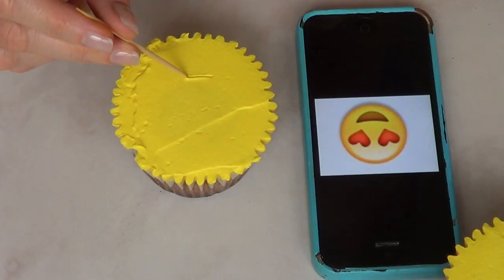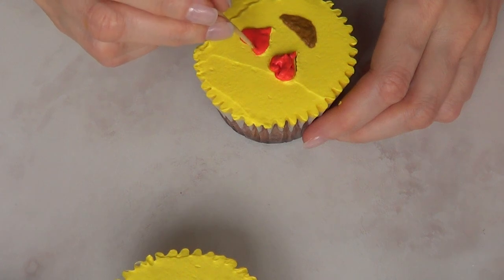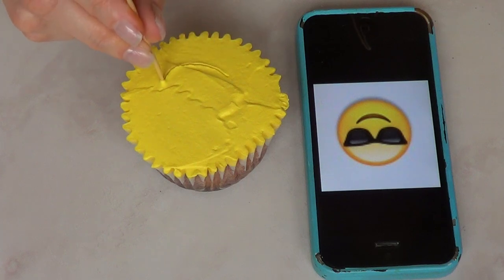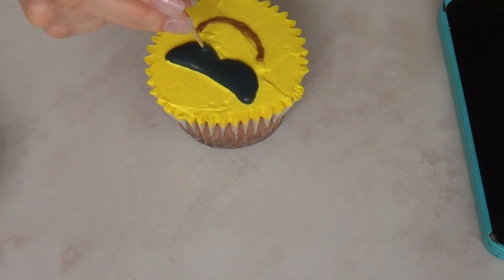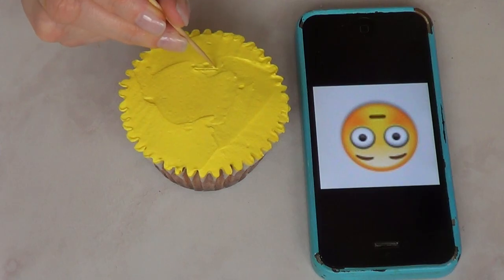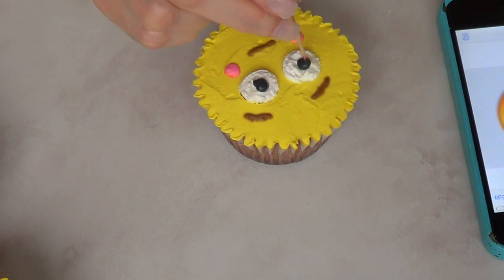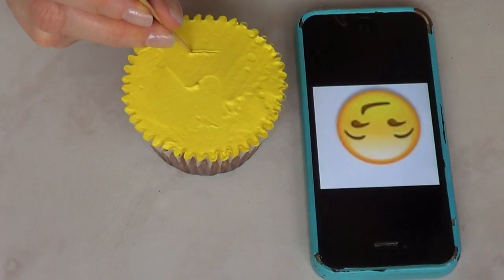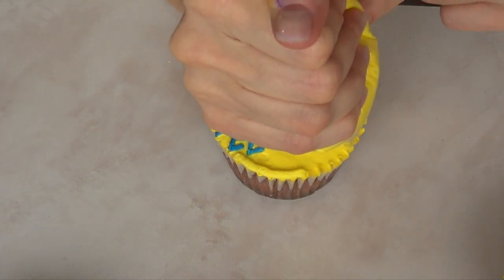Emoji Cupcakes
Materials & Ingredients:

* Wanna recreate? Don´t forget to mention this video or send recreations using